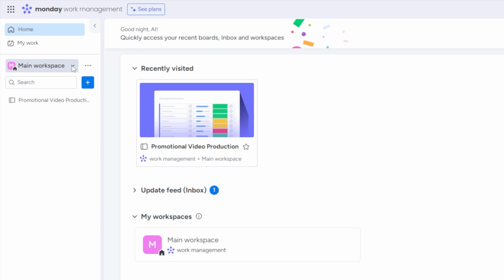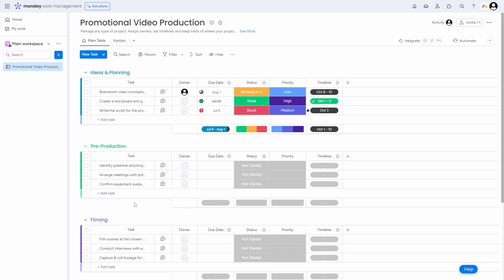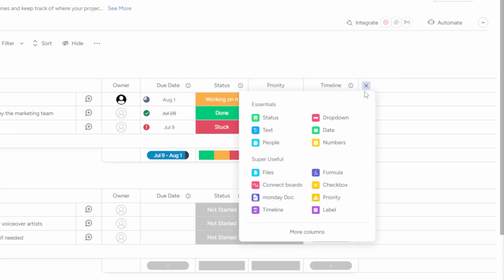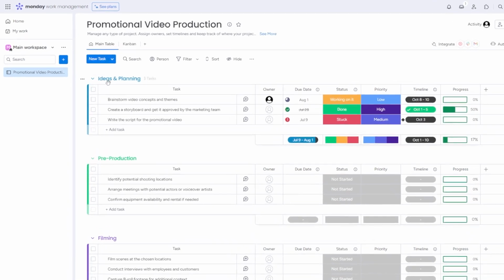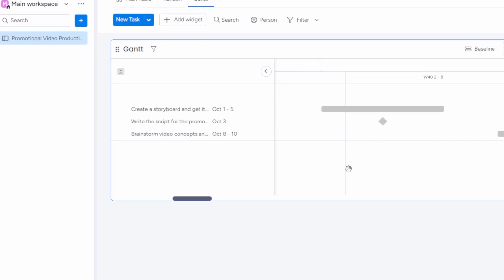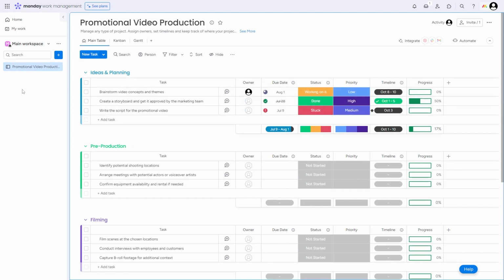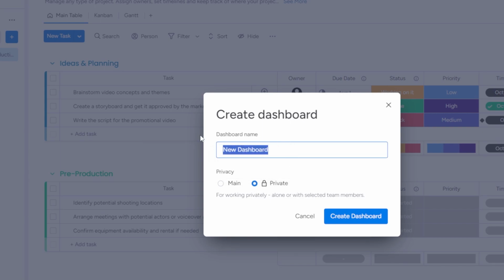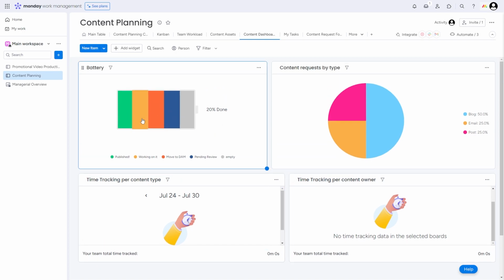Monday.com Project Management Tutorial How to Use Monday.com Effectively